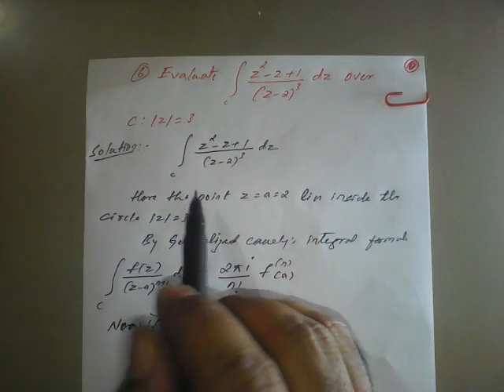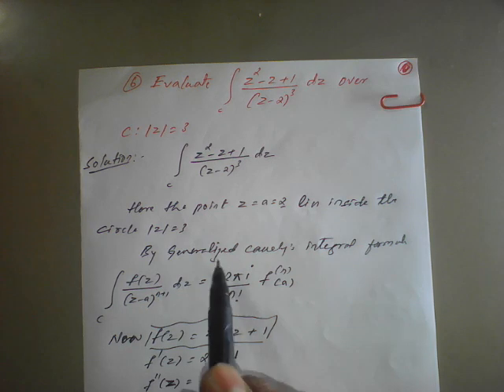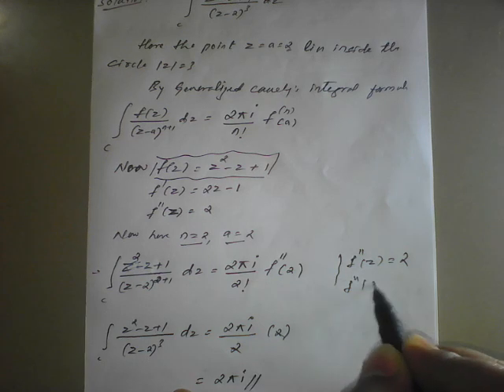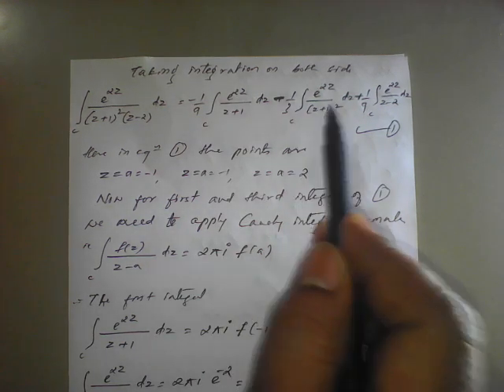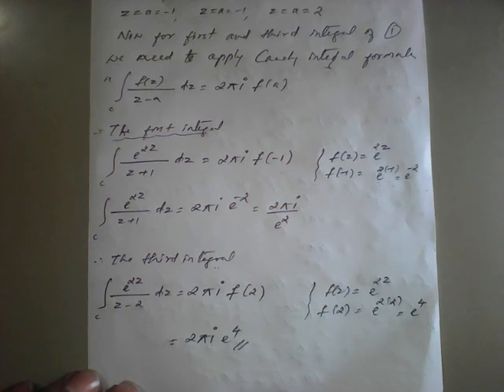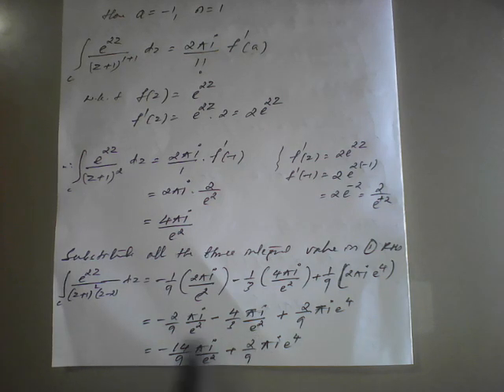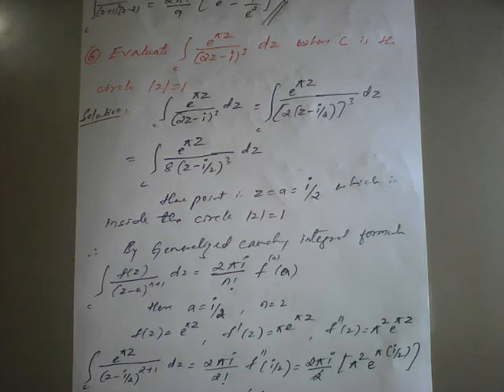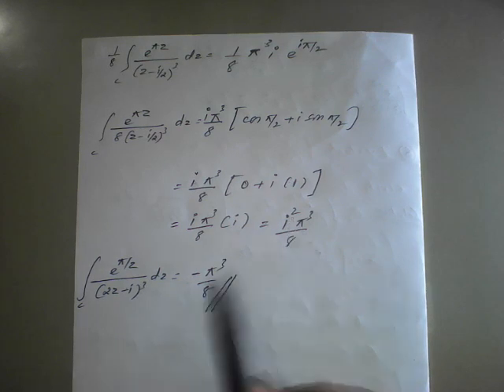Module-2, Problems on Cauchy's integral formula and generalized by Prof. Shafiqahmed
IV-Semester Problems on Cauchy's integral formula and generalized Cauchy's integral formula.